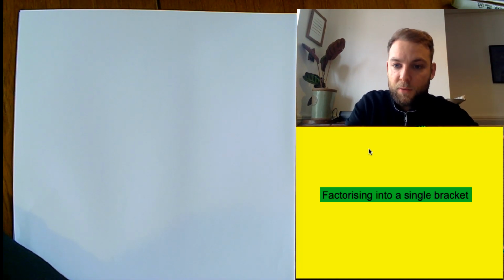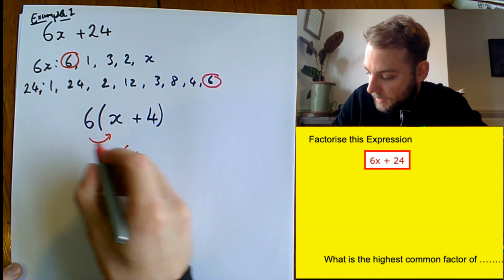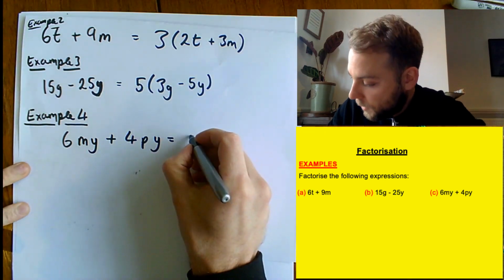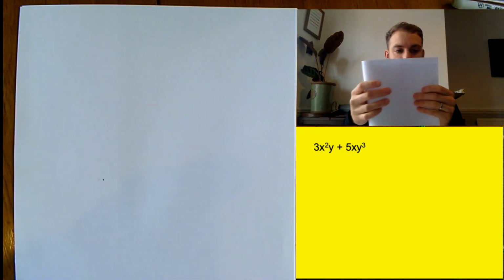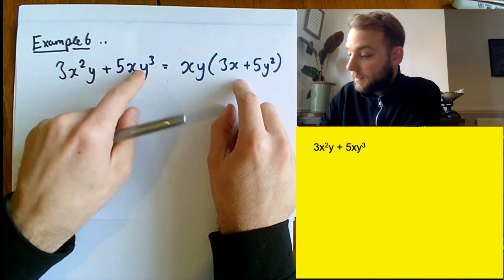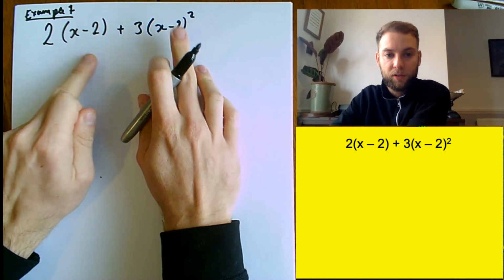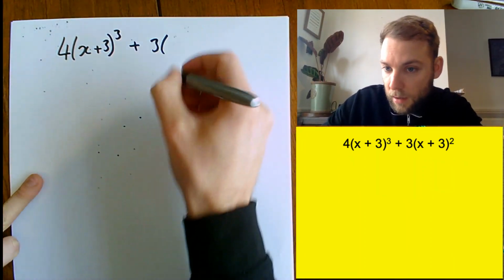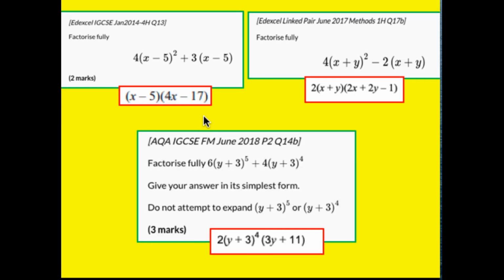Factorising into a single bracket - Mr Adams Maths STACS